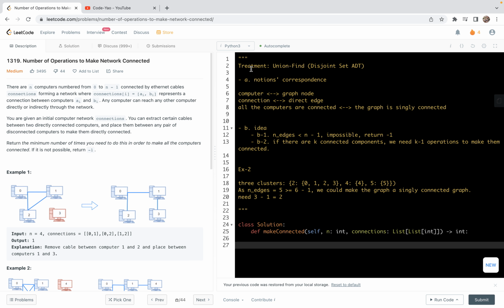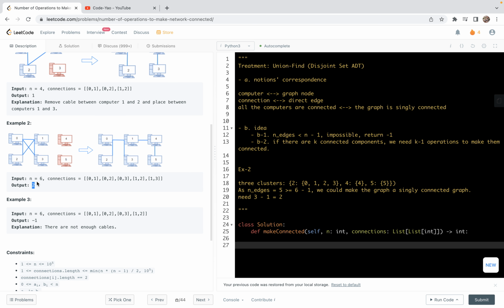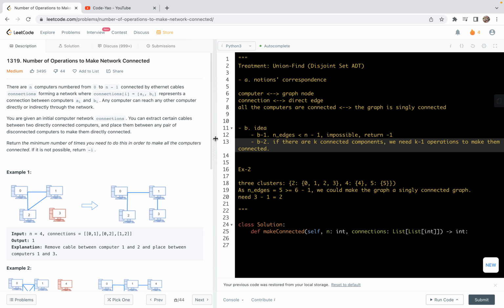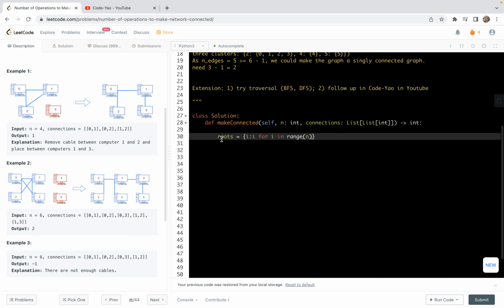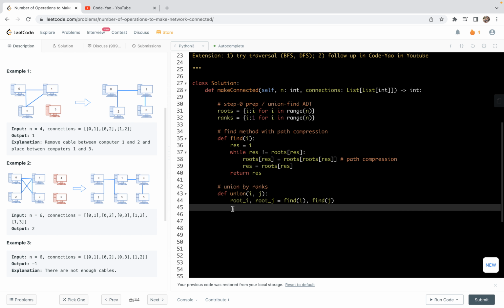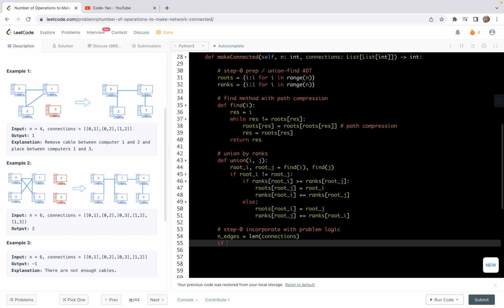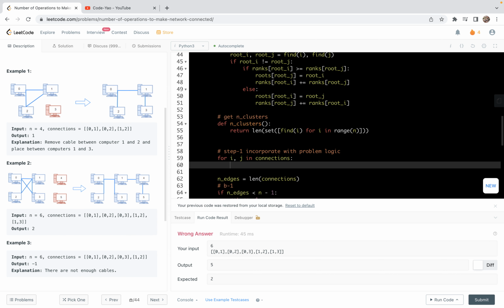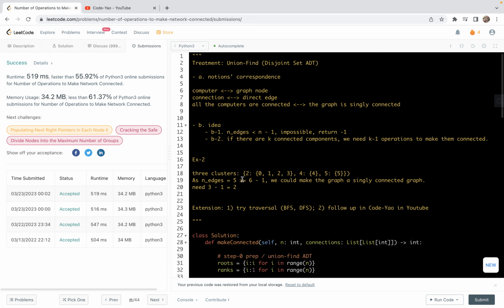leetcode 1319. Number of Operations to Make Network Connected - union-find method